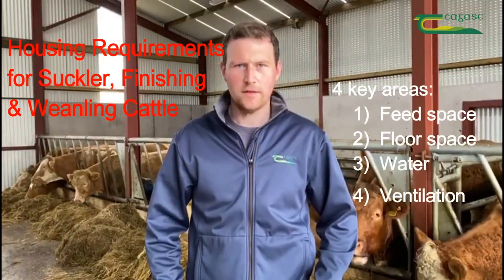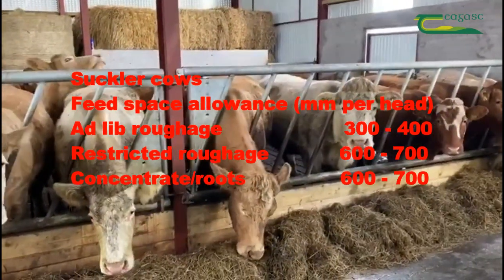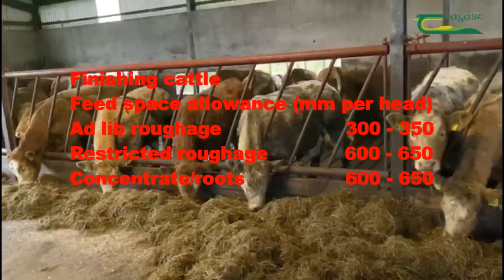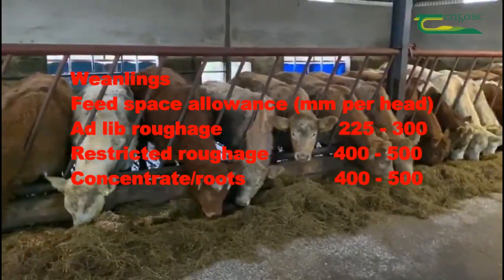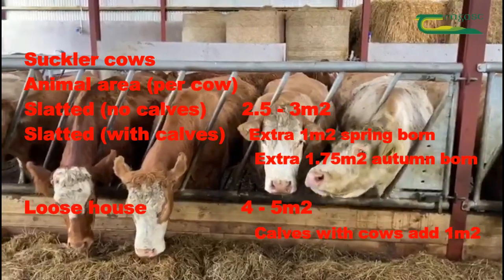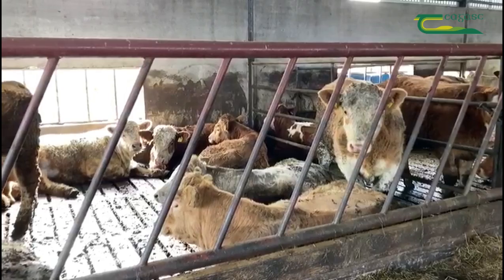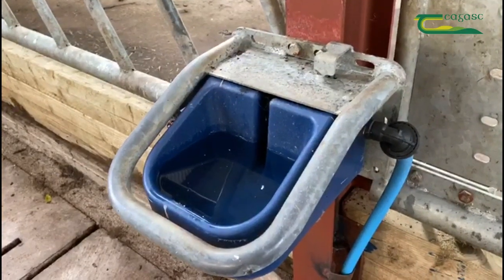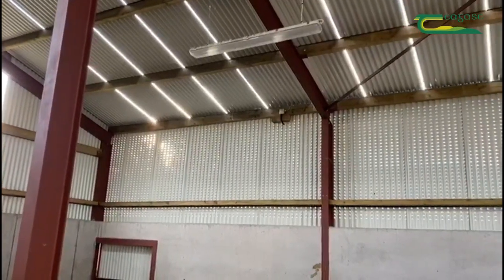Housing Requirements for Suckler, Finisher & Weanling Cattle by David Argue Teagasc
When housing beef cattle its important to get floor space, feed space, water & ventilation right.